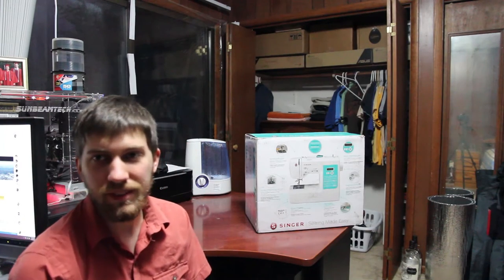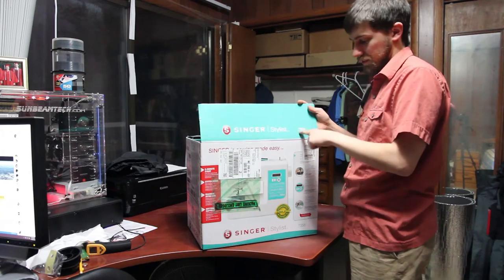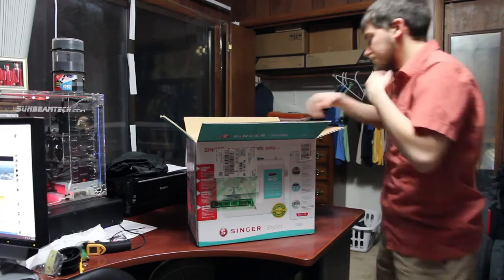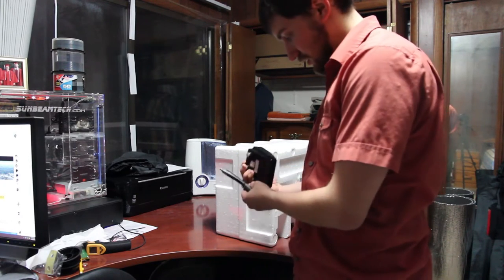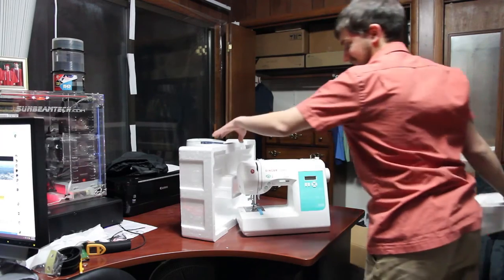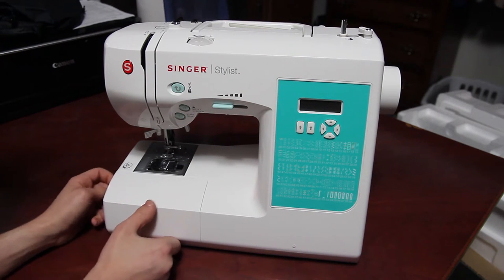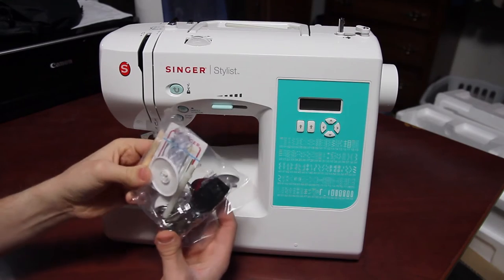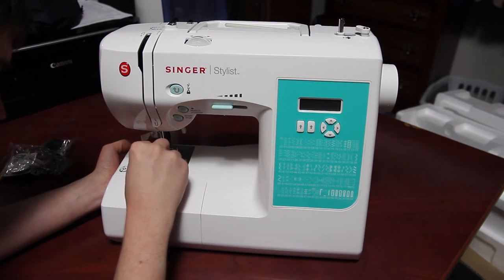Singer 7258 Sewing Machine Unboxing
I was going to post this on my Mechrocktech Channel, but felt it was more relevant here.